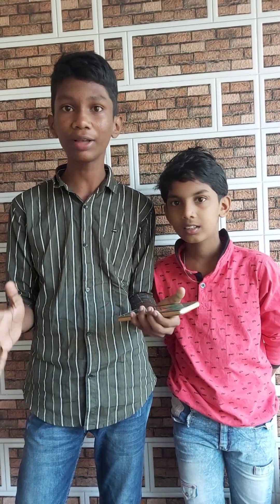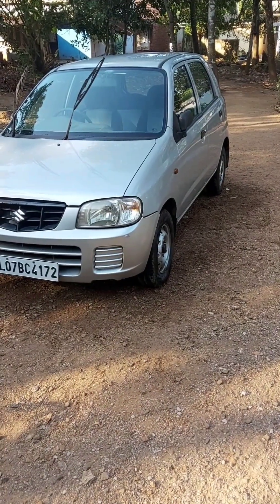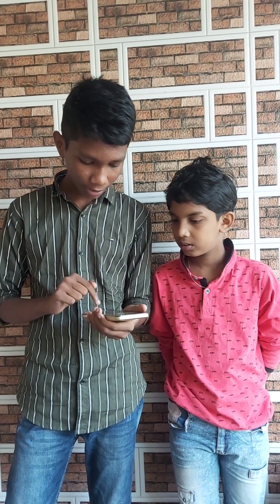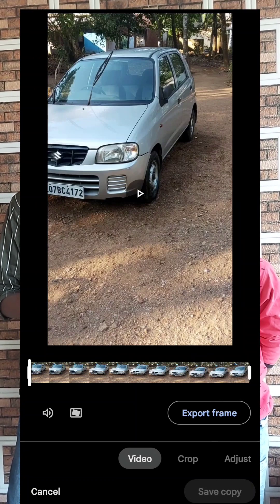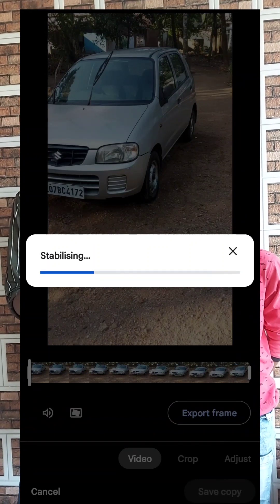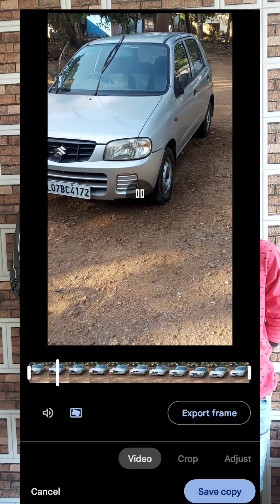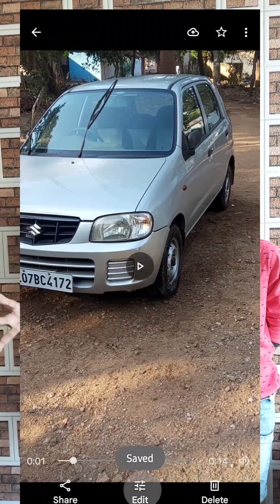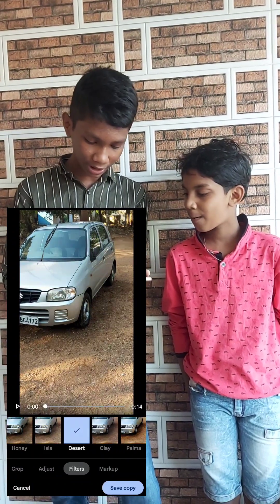ഇത്രക്ക് എളുപ്പമായിരുന്നോ മൊബൈൽ വീഡിയോകൾ സിനിമാറ്റിക്ക് വീഡിയോ ആക്കാൻ🤯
@APPUS UNNI WORLD

Our Phone Number👇
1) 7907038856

Rajesh KN
Account Number
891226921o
IFSC Code:IDIB000V092
Indian Bank Vadakkencherry Branch
Palakkad Kerala

My Gadjets👇
1)Camera-Samsung Galaxy A70s
2)Mini tripod
3)Vimble 2
4)Colar mic